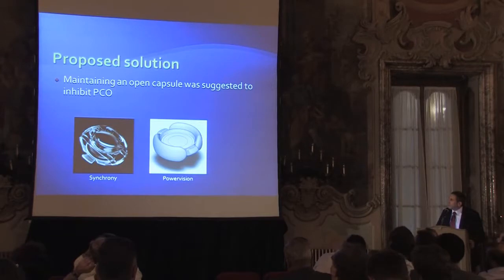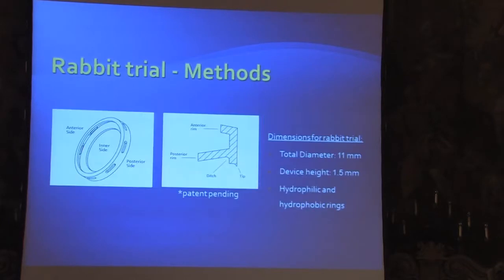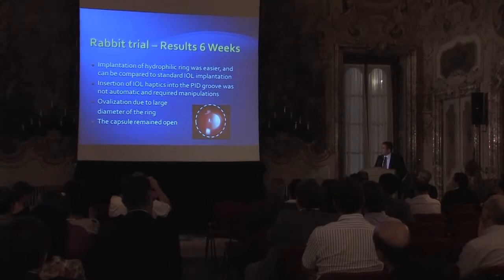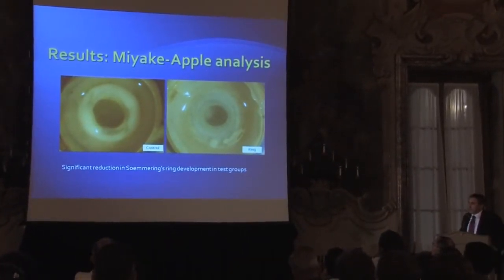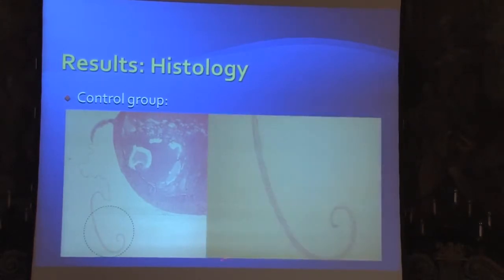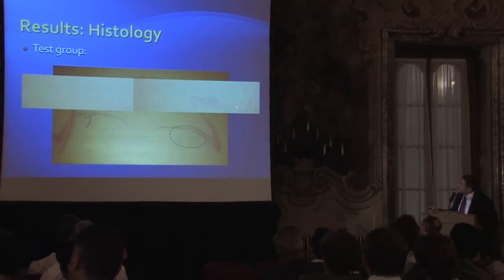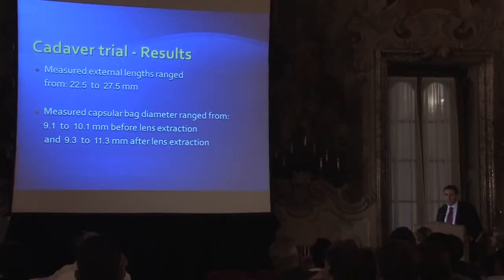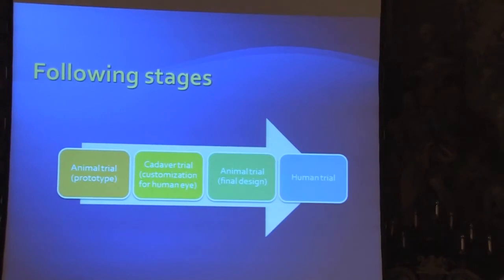PCO Inhibiting device